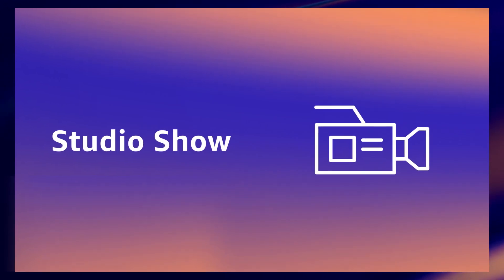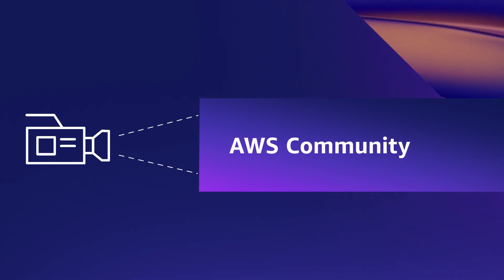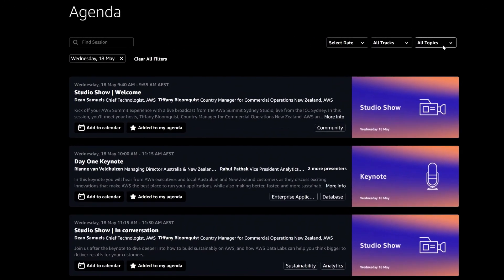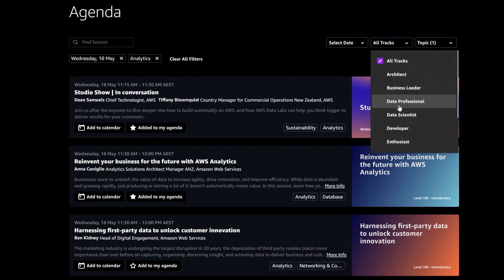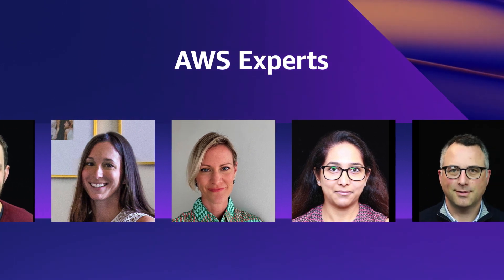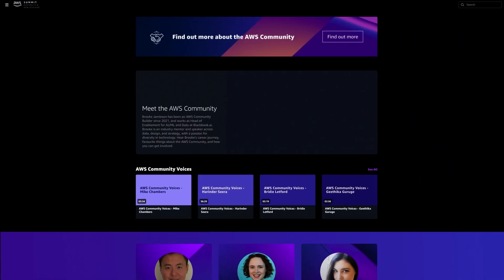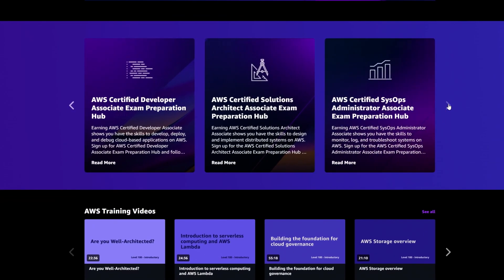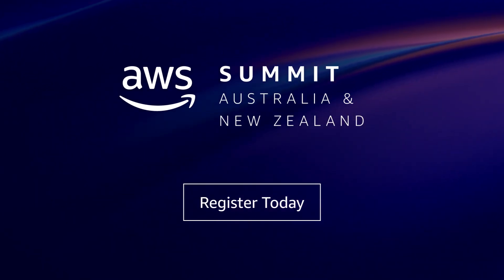AWS Summit Australia and New Zealand 2022 | AWS Events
AWS Summit Online brings together the cloud community from around Australia and New Zealand to hear keynotes from industry leaders, dive deep into educational sessions, engage in live demos, and chat one-to-one with AWS experts.

This virtual event is designed to educate you about AWS products and services, and help you accelerate your skills to build, deploy, and operate your infrastructure and applications in the cloud. Sessions are delivered by AWS subject matter experts and customers who have successfully built solutions on AWS.

AWS Summit Online is a free event, designed to be customised to your individual needs and experience.